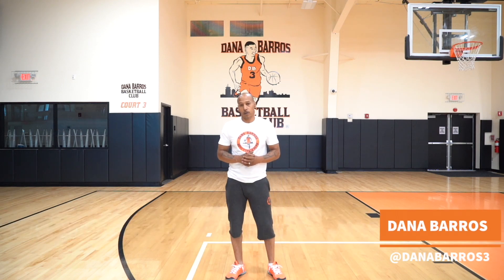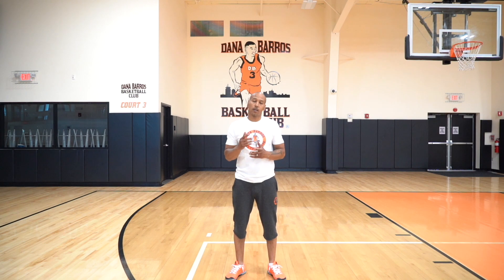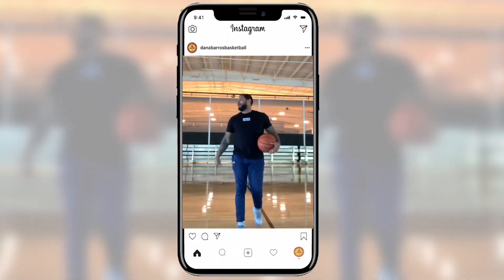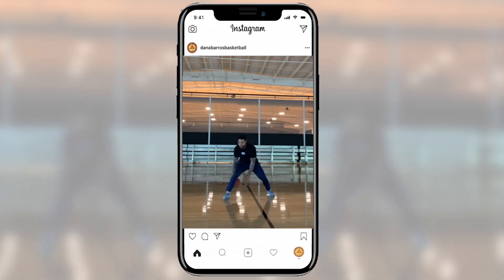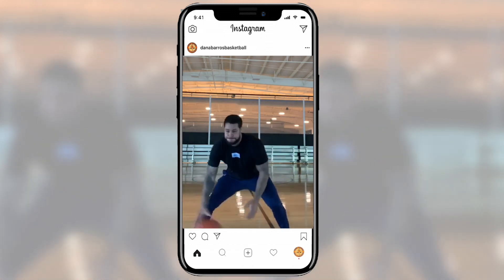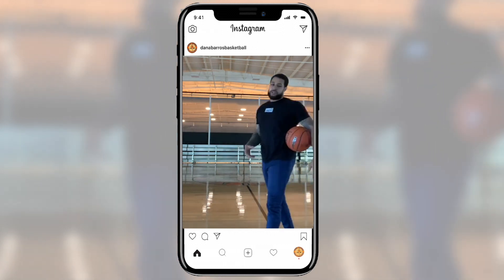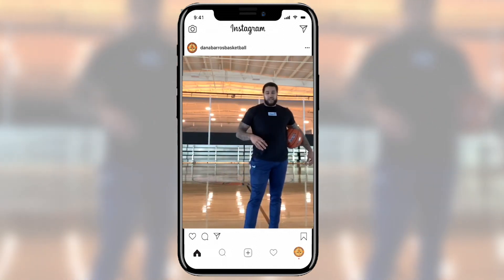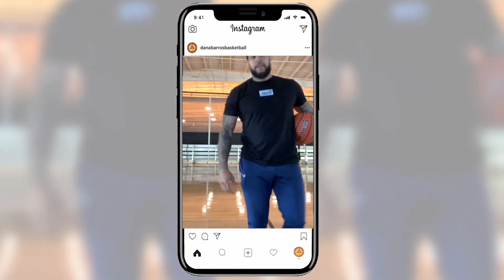DANA BARROS vs Chicago Bulls (FILM BREAKDOWN, SHOOTING 101, WORKOUT) EPISODE 2